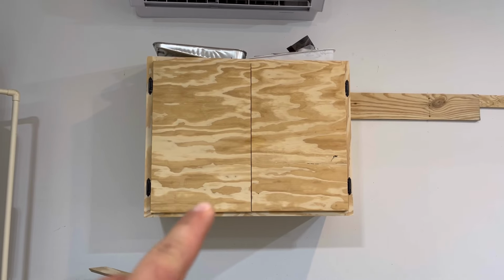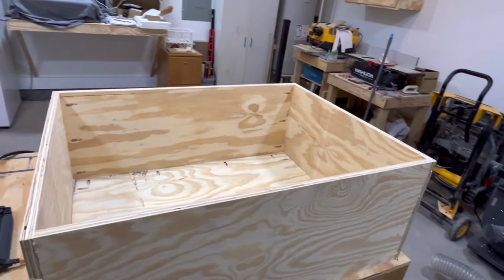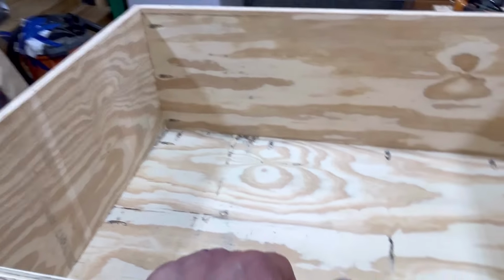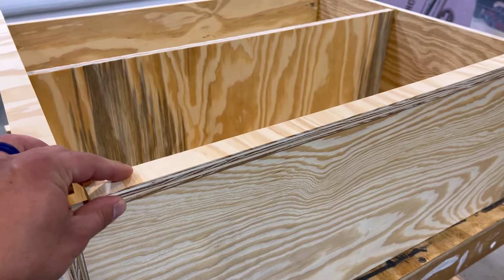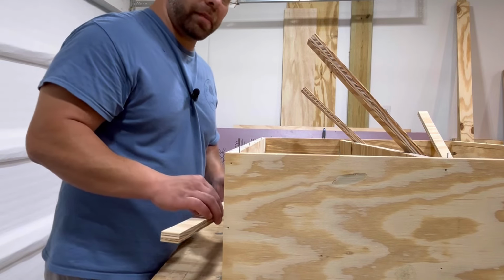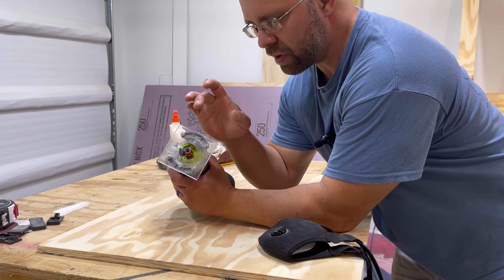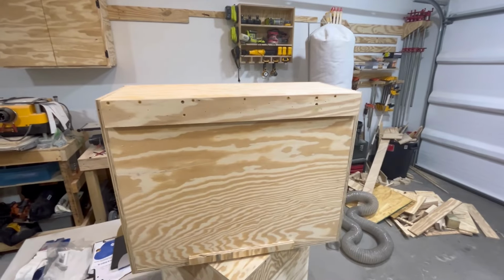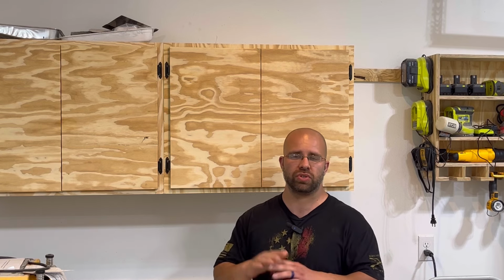Build cabinets the easy way!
How I built my shop cabinets. I used plywood I had on hand. Easy beginner type build, using pocket hole and glue. Used French cleat to mount to wall. Budget friendly!

Tools:
Table saw
Circler saw
Pocket hole jig
Brad nailer
Drill
Sander
Palm router

Material:
Plywood
Wood glue
Brad nails
Screws
Door hardware